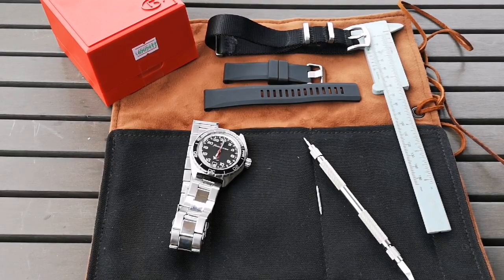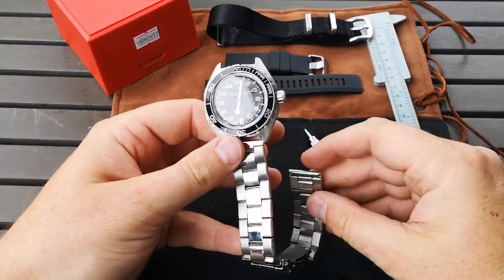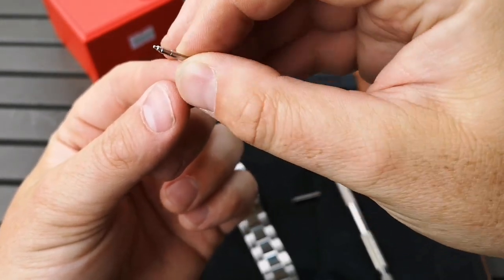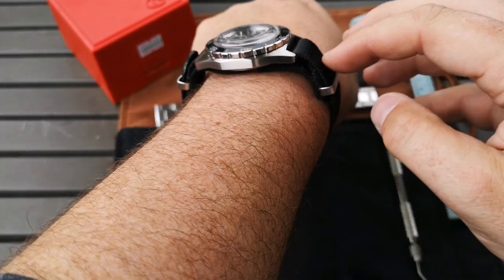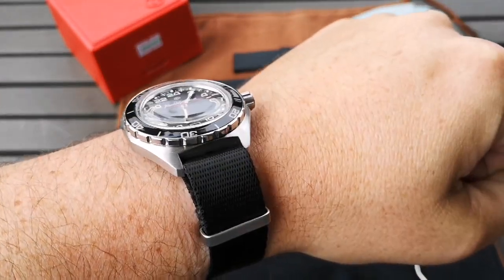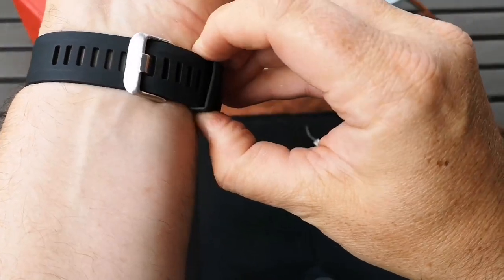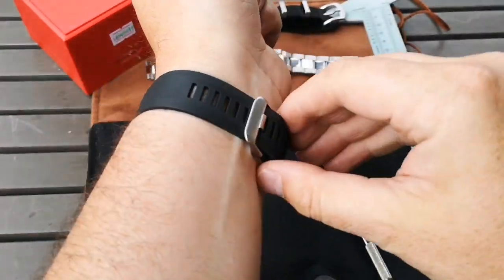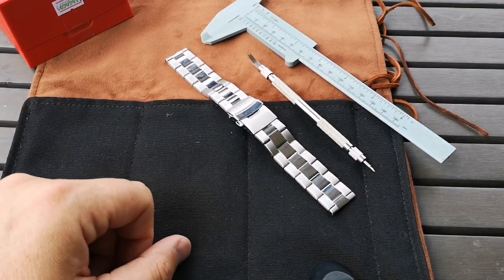Vostok Komandirskie 24HR: the Russian legend.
I was just gifted this Vostok Komandirskie from a friend; I know, he's a great guy.

Let's take it out of its case and try a few straps on it.

My favourite is the Scurfa Watches genuine rubber strap!  Well constructed with some great design features.  Check out the video!  And then head to the Scurfa Watches website to buy your own!